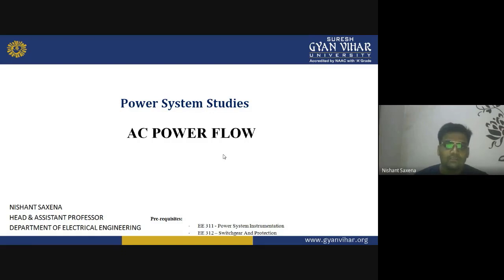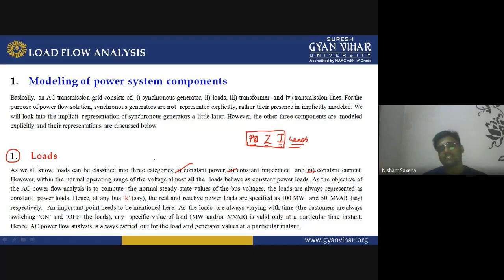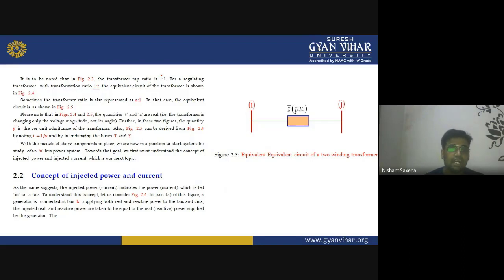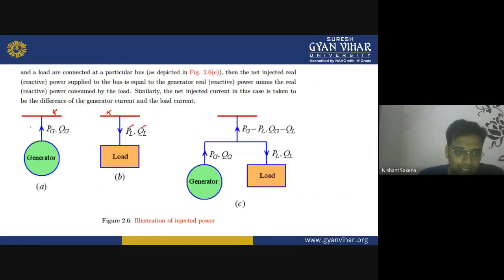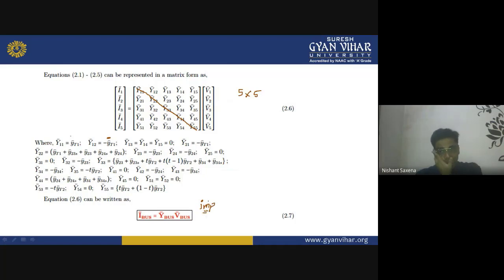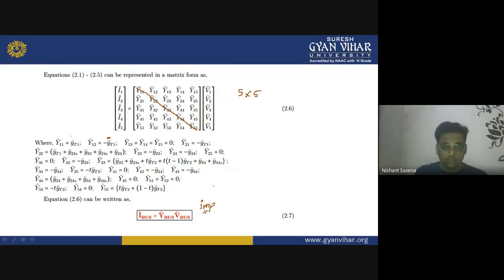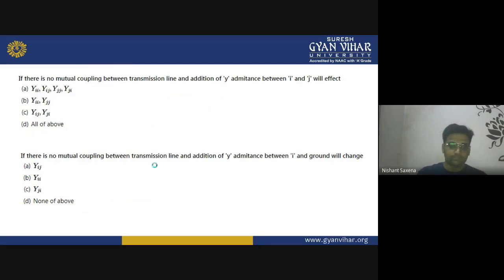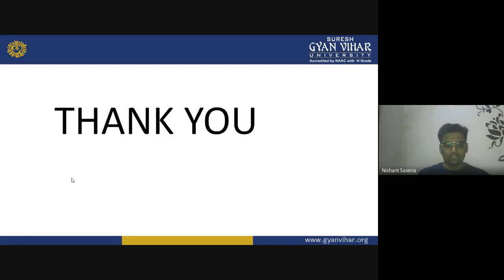Y BUS FORMULATION -I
IN THIS LECTURE WE WILL BE DISCUSSING ABOUT THE DETAILS OF THE POWER SYSTEM STUDIES. Y BUS MATRIX FORMULATION AND IMPORTANCE OF LOAD FLOW STUDIES IN Y BUS FORMULATION